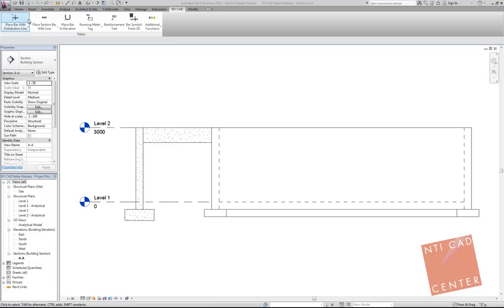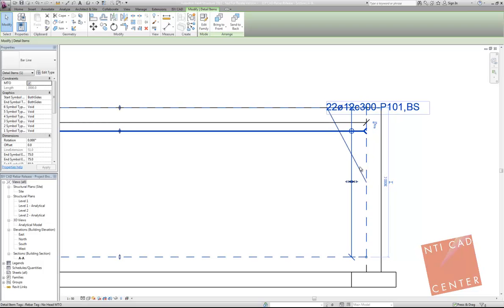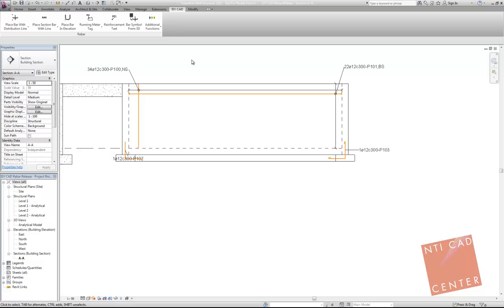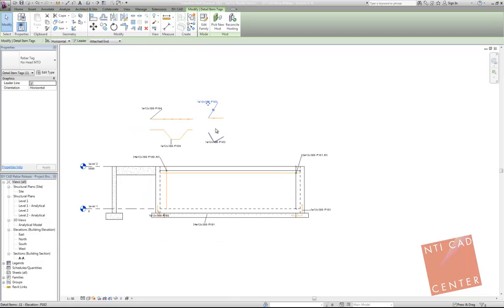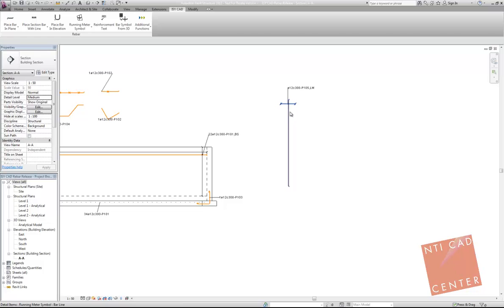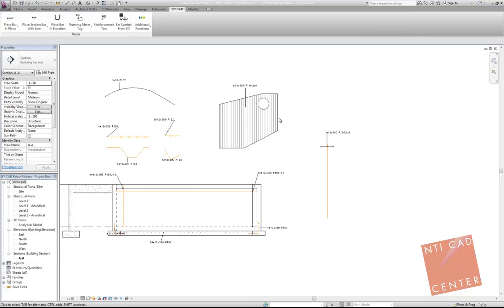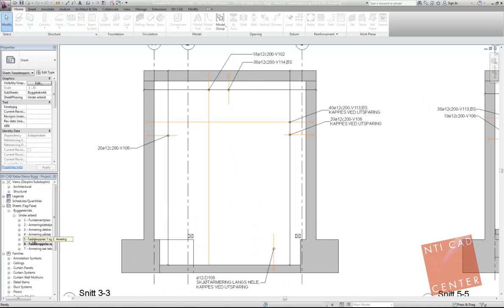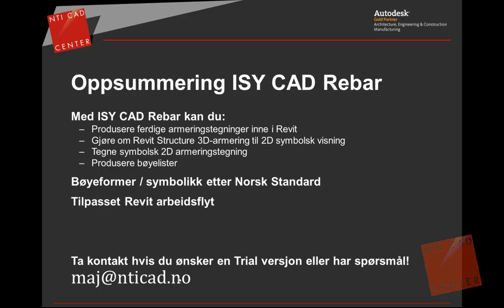ISY CAD Rebar for Revit